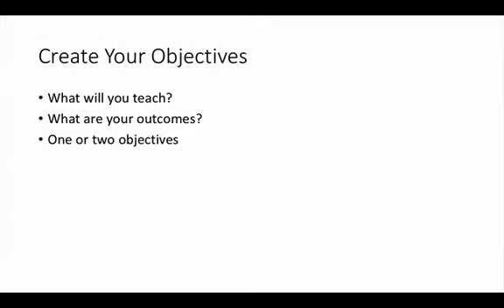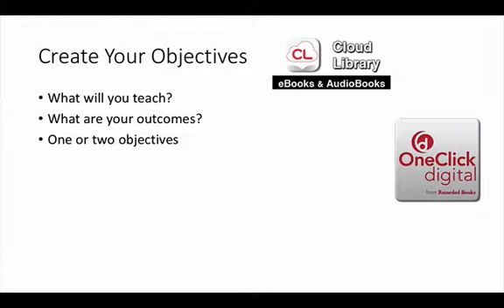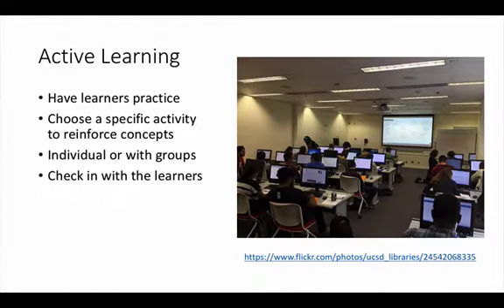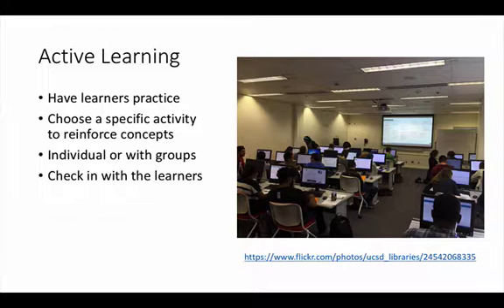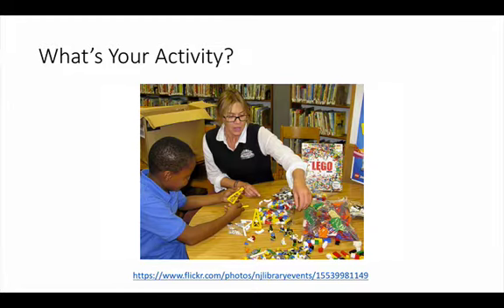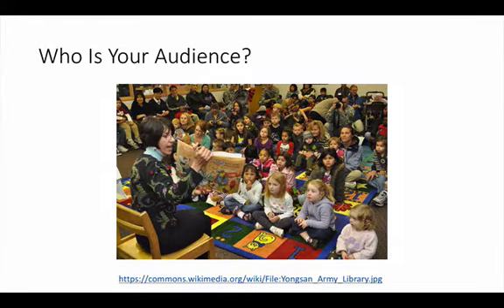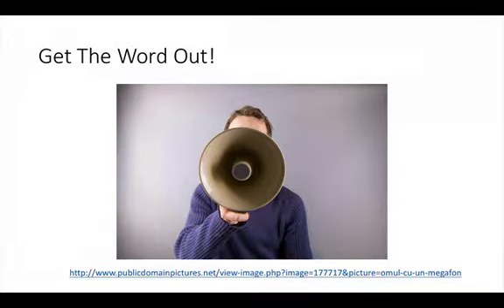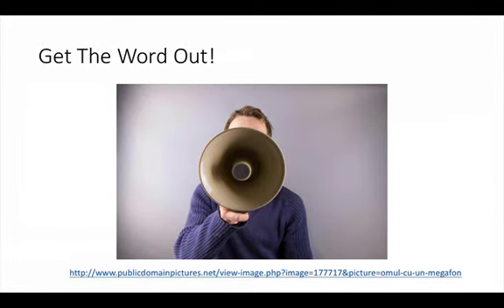Instruction & Programming Video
This short video covers the very basics for setting up library instruction classes or programming.  It is associated with the learnthelibrary.weebly.com professional development site, designed for people working in libraries who are interested in making it a career.